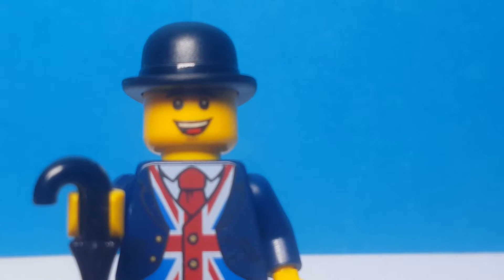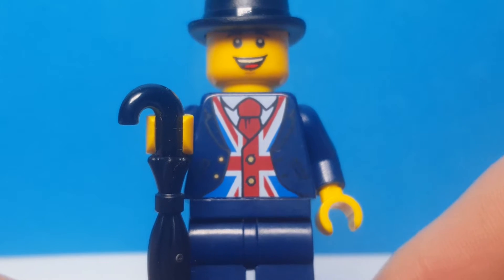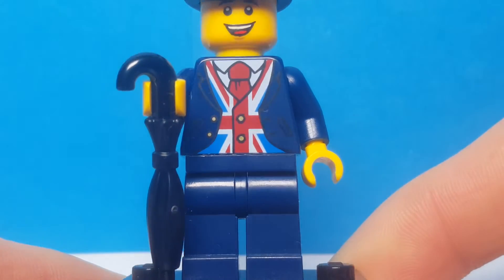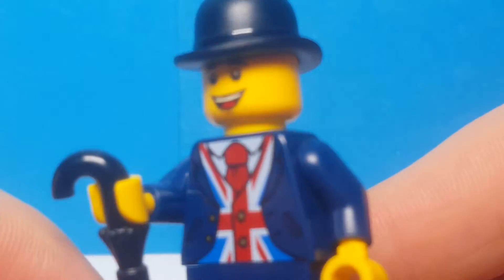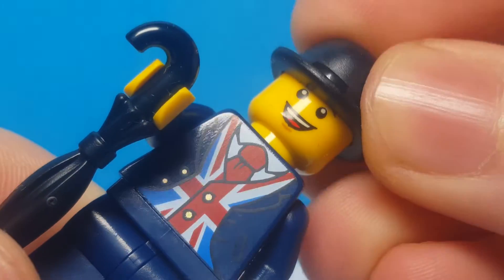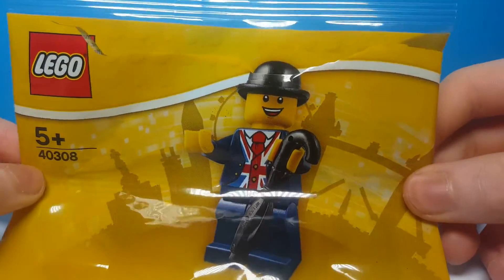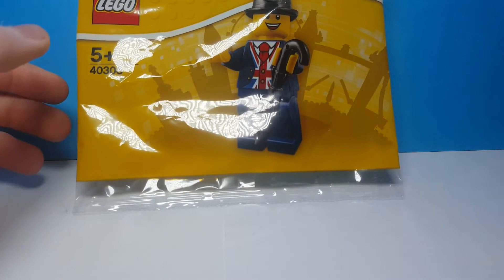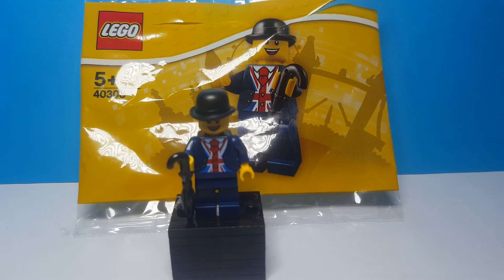LEGO Lester Minifigure Polybag Review!!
Here is a look at the Lester LEGO Minifigure Polybag which is exclusive to the LEGO Store in London!!